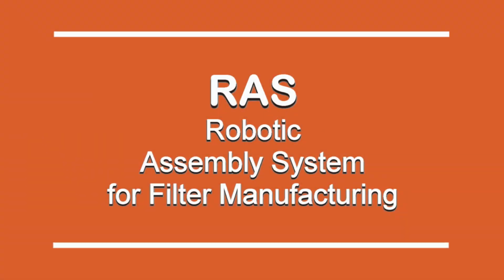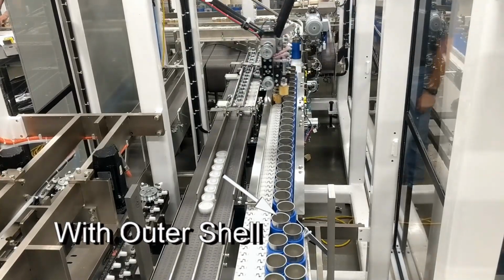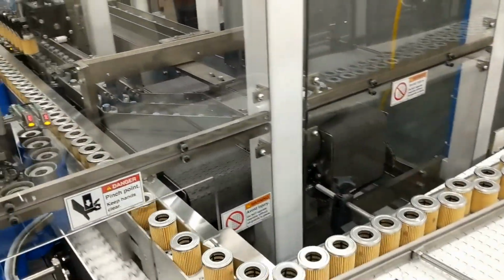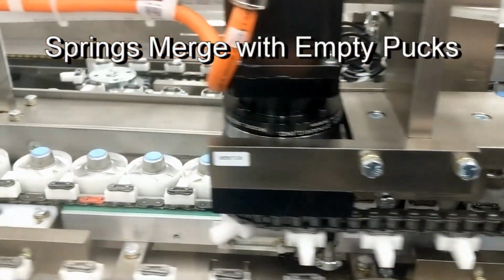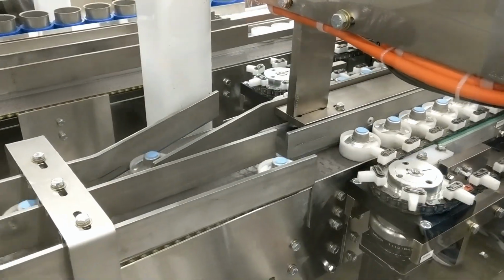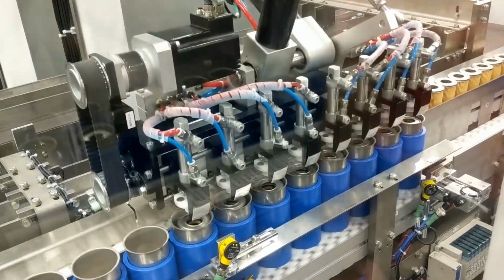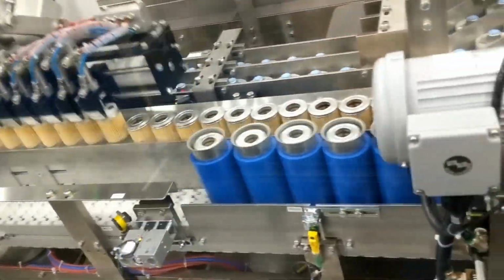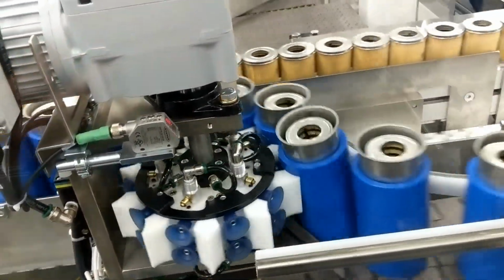Massman Automation - RAS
This is a Robotic Assembly System designed, engineered, and built by our team at Massman Automation Designs. Let Us Build One For You!